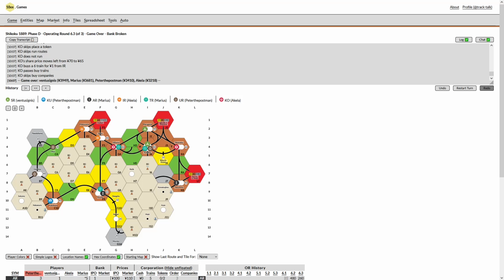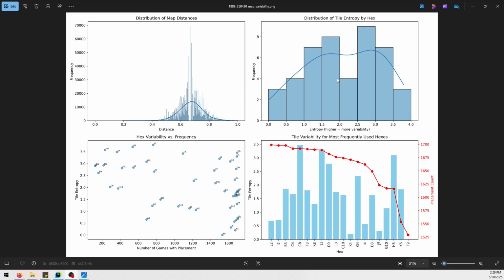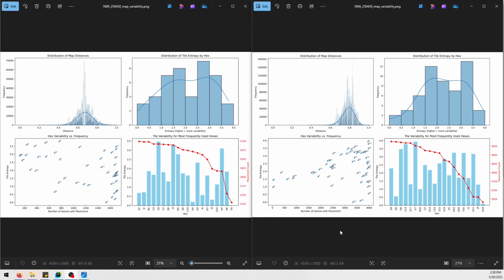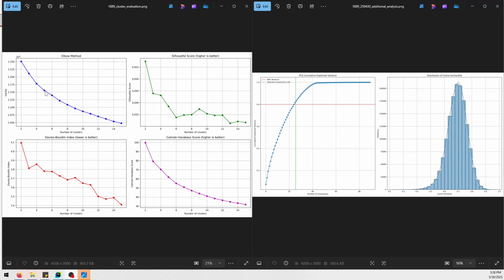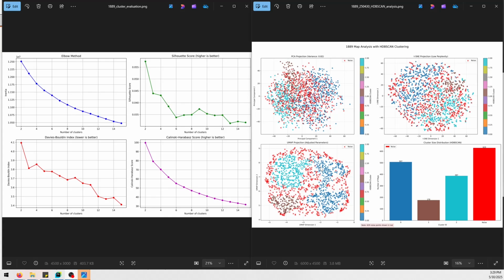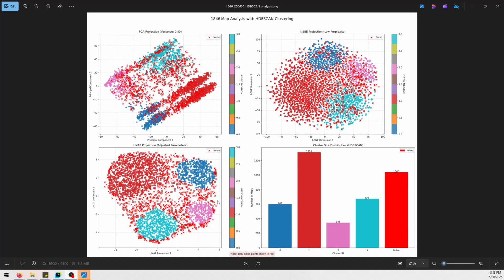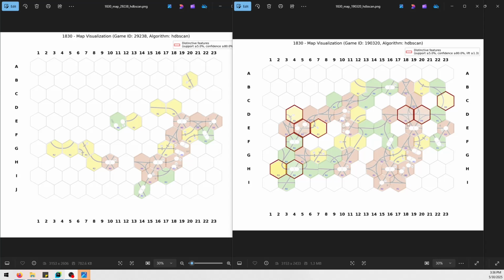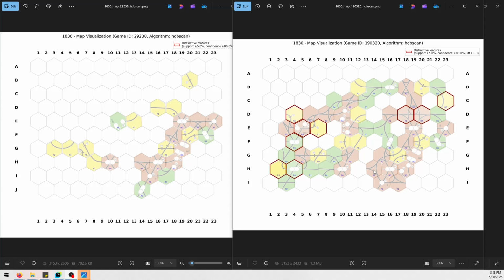Is the 1889 map really always the same?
Lets take an early look at what the data can tell us about 18XX maps and strategy.